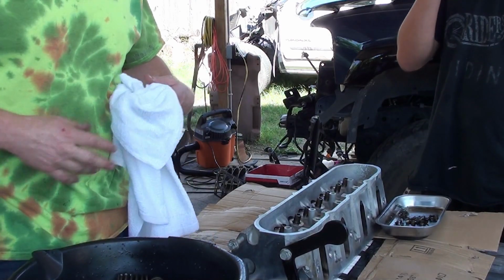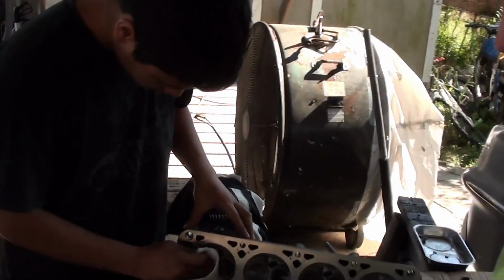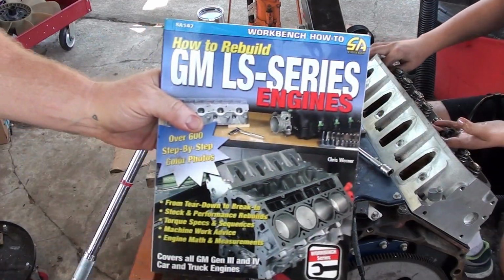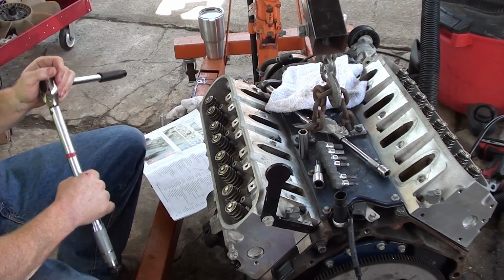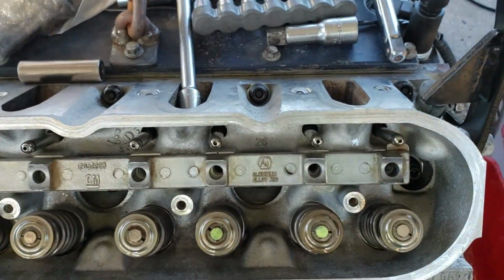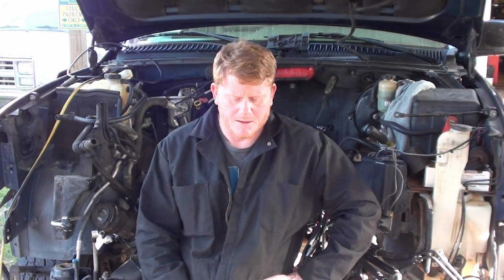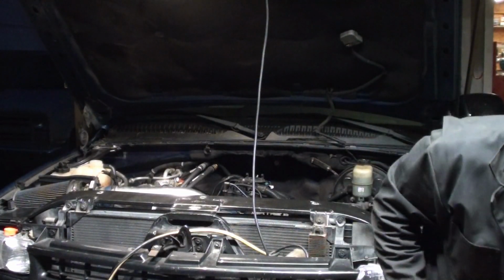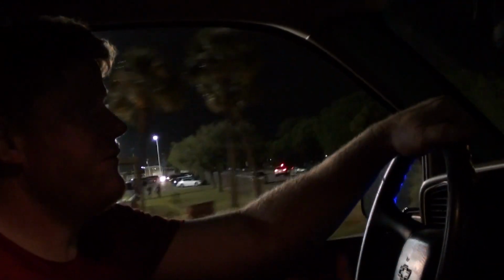How I fixed my 2001 Chevy suburban part 2 of 2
We finished up the the head rebuild assembled, installed on the engine, quick video of the install and 1st start up with the new heads.